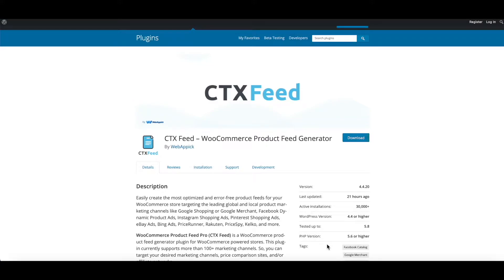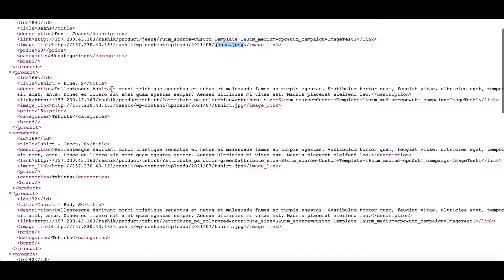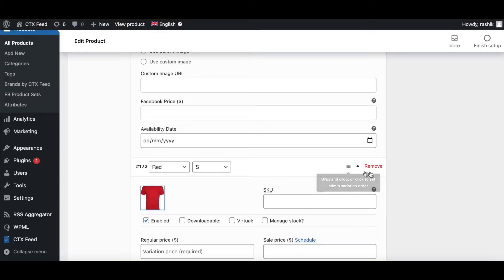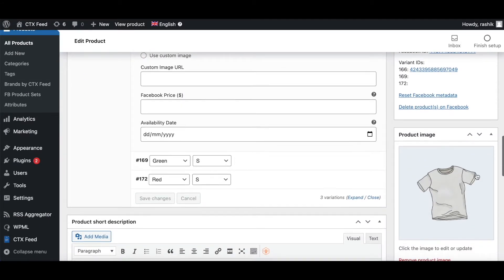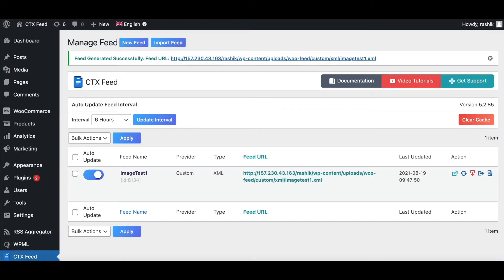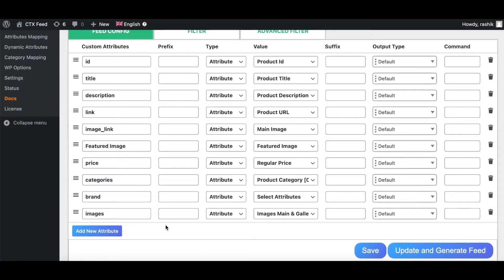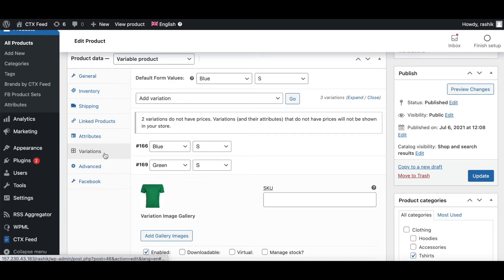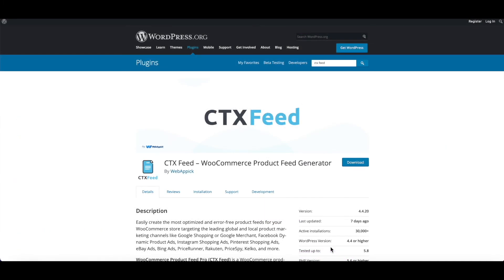How To Configure Product Images Into Product Feed | CTX Feed | WooCommerce Product Feed - WebAppick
In this video, you will learn how to configure product images into the feed.

The following step-by-step methods show you how to add the options to configure the product images into feed:

Main Image: Main Image attribute will return a specific product image. For variations, it will return the variation image if a variation has its own image else it will return the variable product (parent of the variation) image.

Featured Image: Featured image works similar like Main Image but for product variations, it will return the variable product (parent of the variation) image.

Images [comma separated]: Images attribute will return the product gallery image separated by comma. If you need comma separated both Main Image & Gallery images then you need to create an Attribute Mapping to map the Main Image and Images attribute.

Additional Images (1 to 10): Additional Images will return product gallery images. You can add up to 10 gallery images into the feed. For variations, if you are using any variation gallery image plugin then it will return variation gallery images if available for a variation, else it will return a variable product (parent of the variation) gallery image. There are Variation Gallery Image plugins supported by the CTX Feed plugin.

So, let’s watch the video to learn how to configure product images into the feed.

Chapters:
0:00 How To Configure Product Images Into Product Feed (Intro)
0:17 Create New Feed
0:33 Attributes
2:16 Upload Variation Images
3:22 Add new Attributes
4:00 Update & Generate Feed
4:55 Product Gallery Images
5:35 Attribute Mapping
7:16 Variation Gallery Image Plugin
8:10 Refresh the Feed